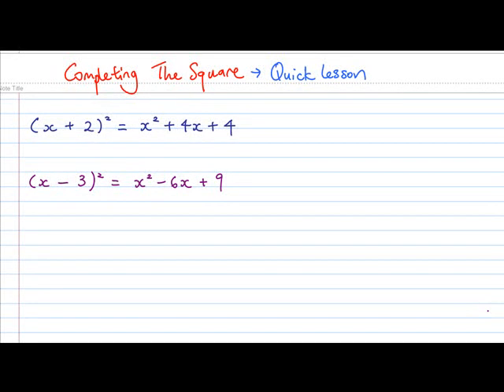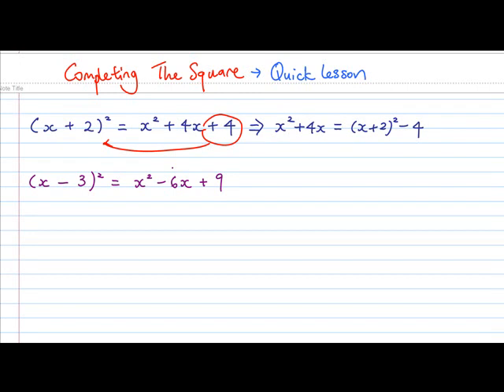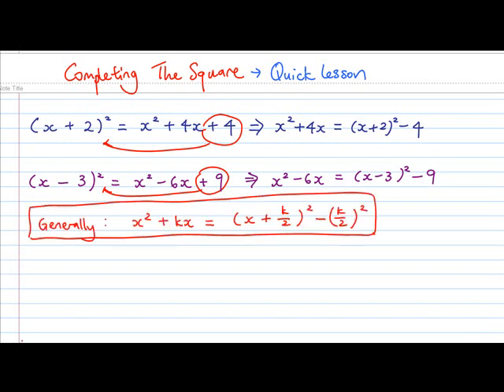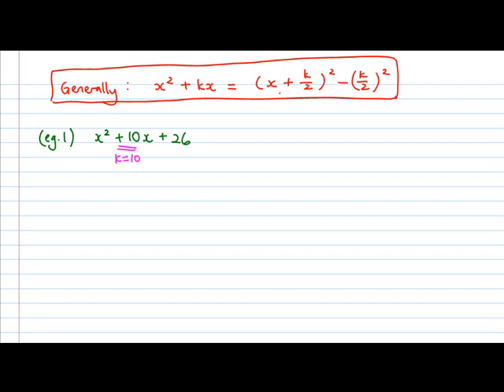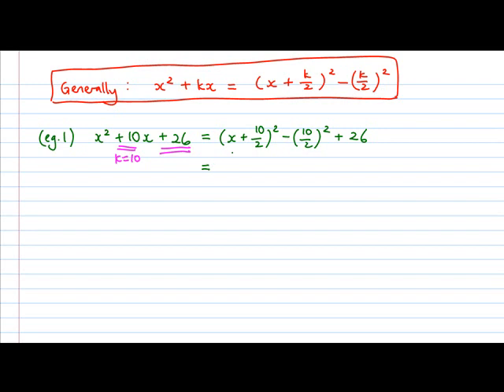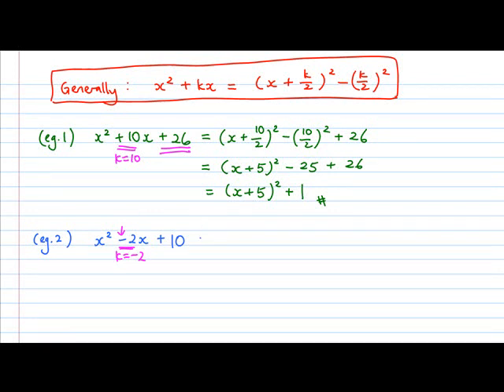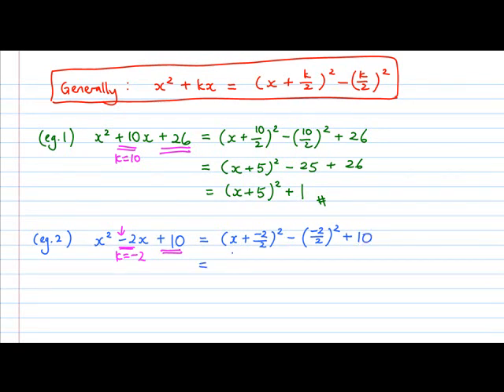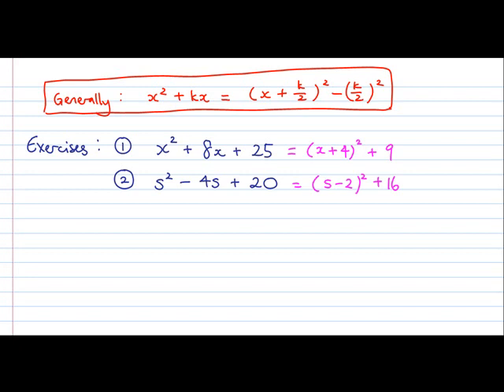Completing The Square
Video briefly demonstrates the algebra technique of completing the square.  Get your pencil and paper ready!  (Department of Maths & Science, Singapore Polytechnic)